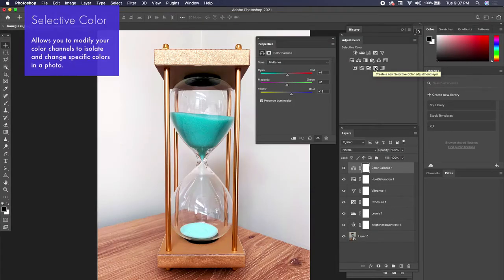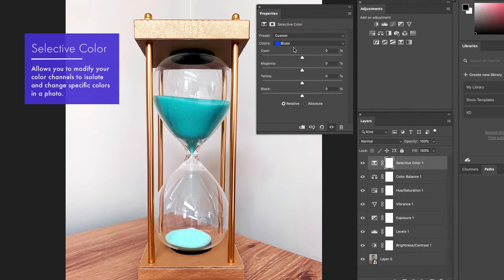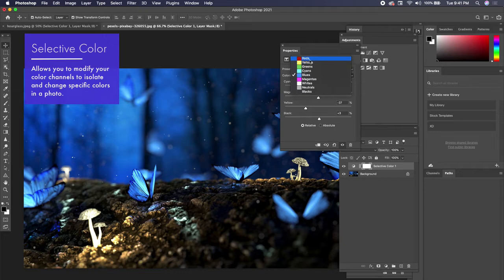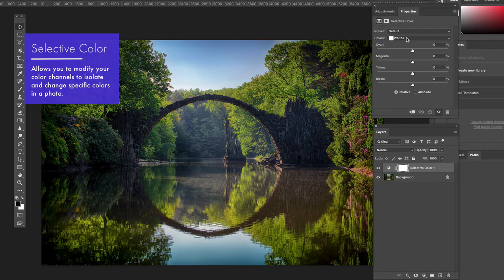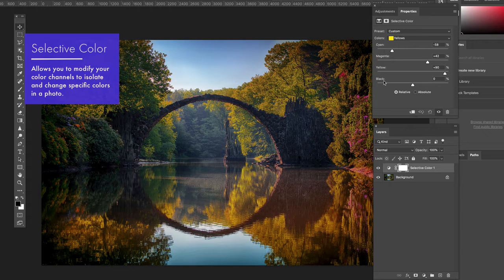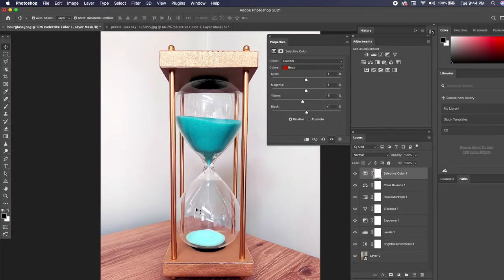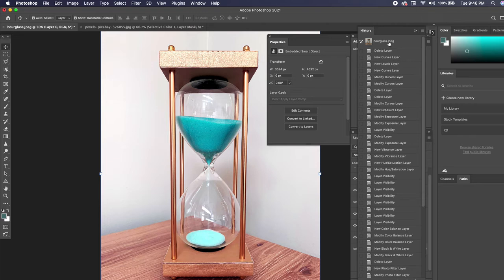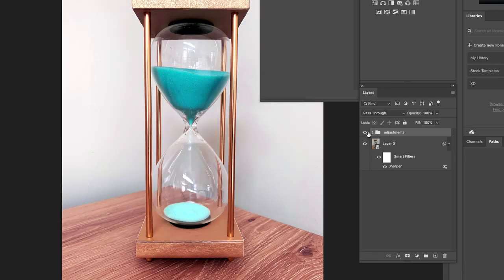Adobe Photoshop Hourglass Project 1-3 Tutorial (Projects IT).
Adobe Photoshop Hourglass
Adobe Photoshop Hourglass-Project 1-3
Basics The Brush Tool
Adobe-photoshop-basic
Basics-Frames Tutorial
Adobe-photoshop2021
Graphic Design
photoshop selection
photoshop layers tutorial in English
learn graphics
Adobe-photoshop
Class-13
Adobe-Photoshop-Photo-Basics-Frames
Photo-Basics-Frames